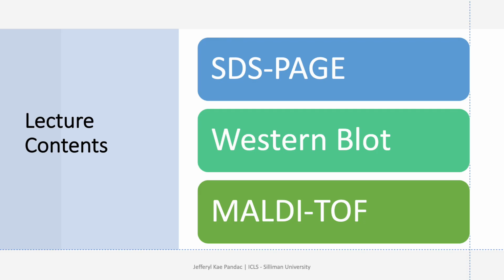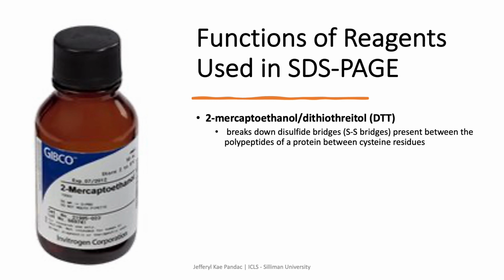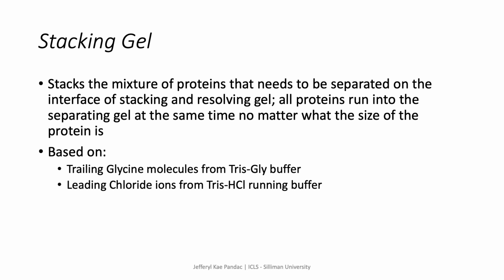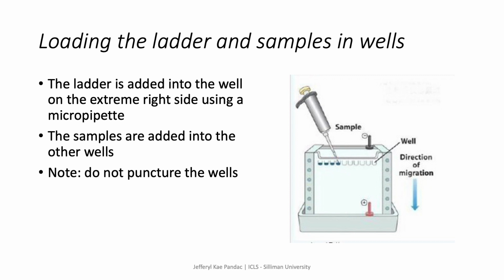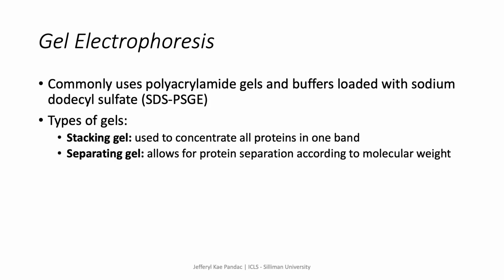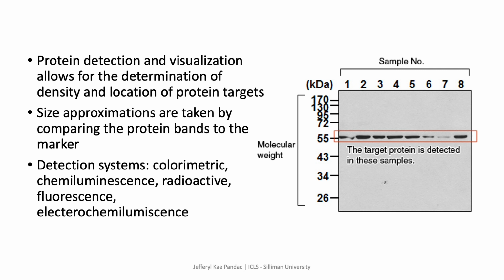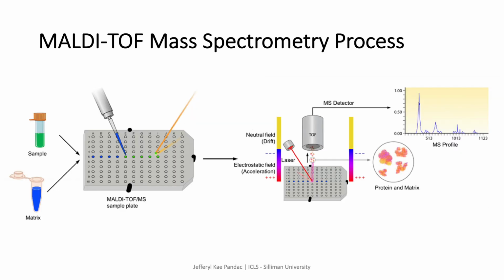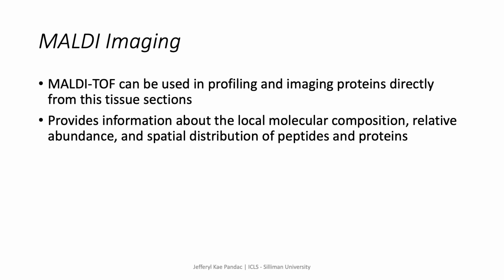Techniques in Protein Analysis